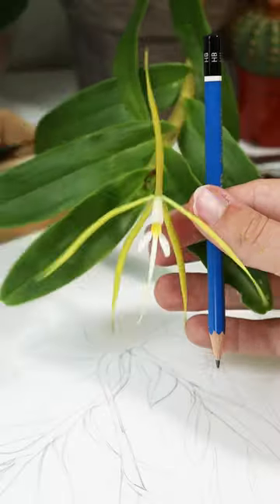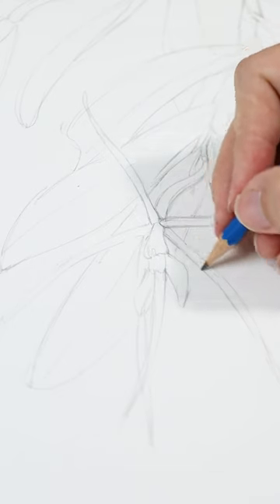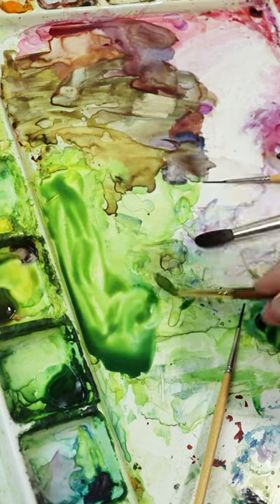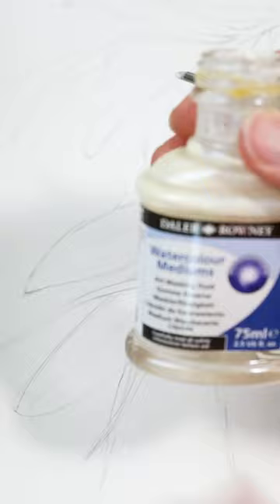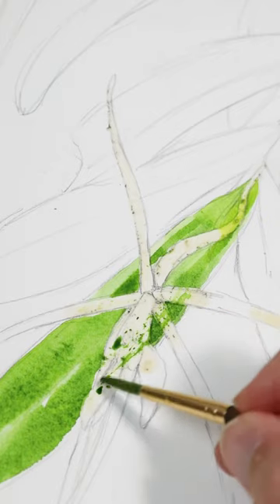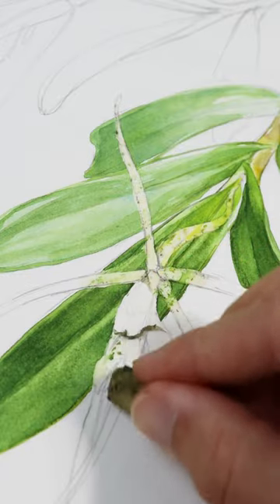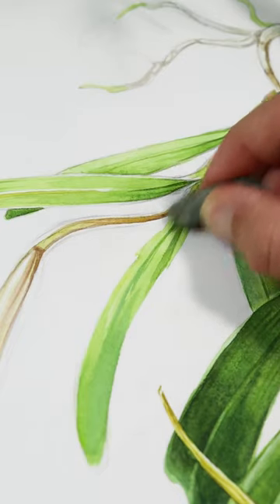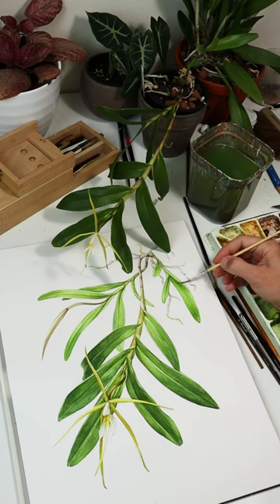Painting an Epidendrum nocturnum orchid in watercolor